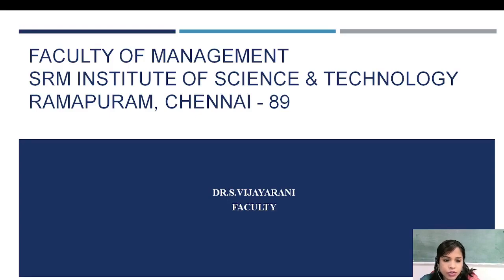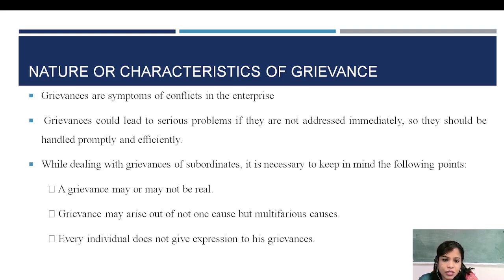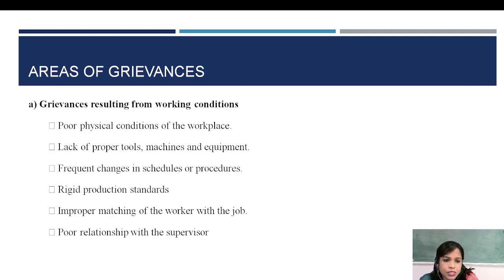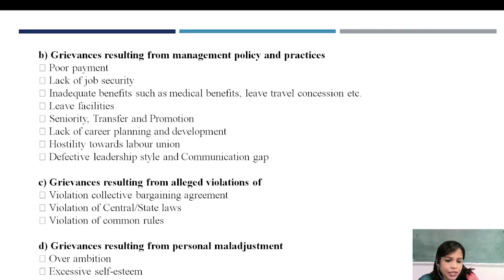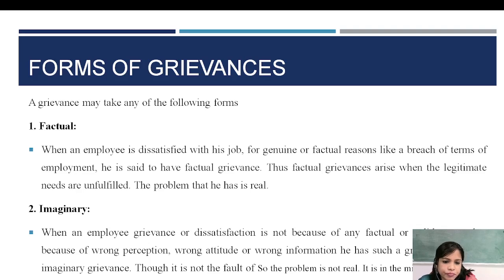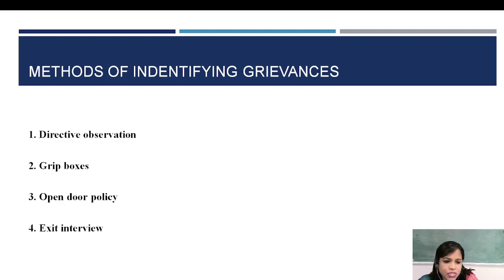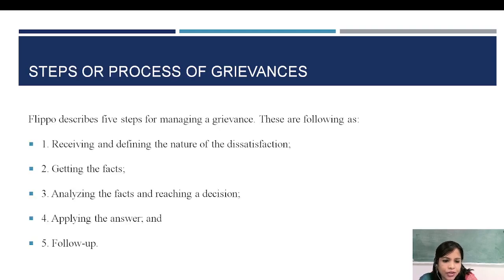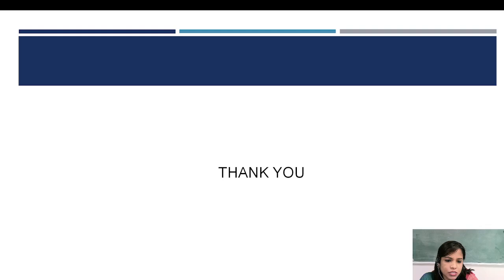Dr. S. VijayaRani - Employee Grievances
Topics covered
Introduction
Meaning
Types of employee grievances
Methods to identify grievances
Causes and consequences of employee grievances